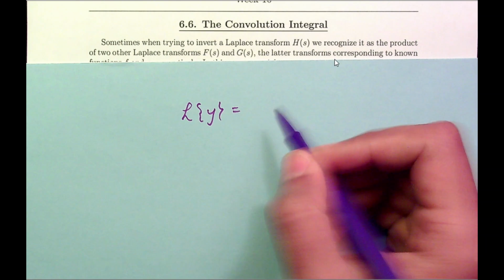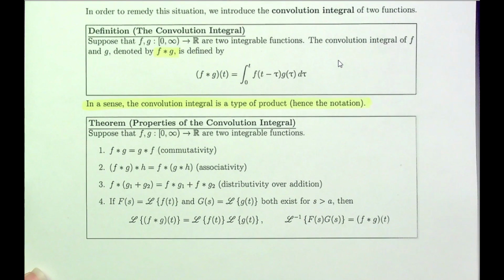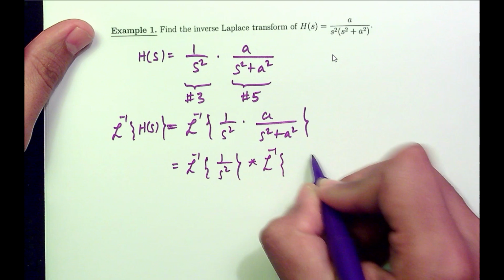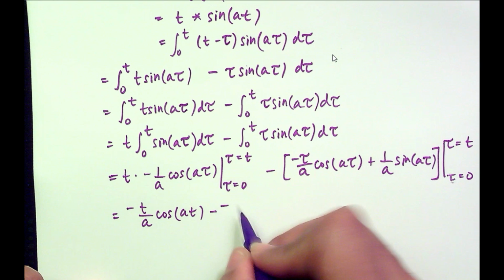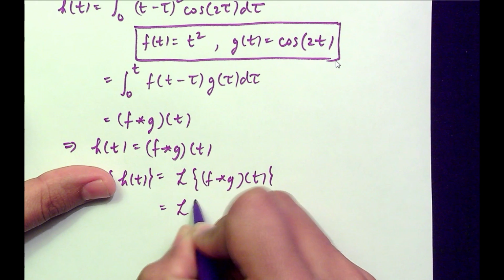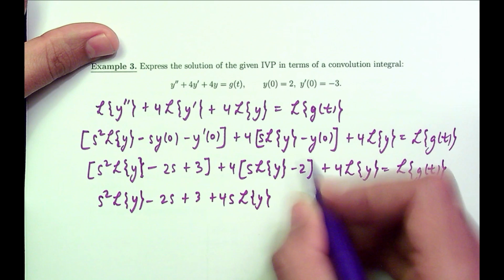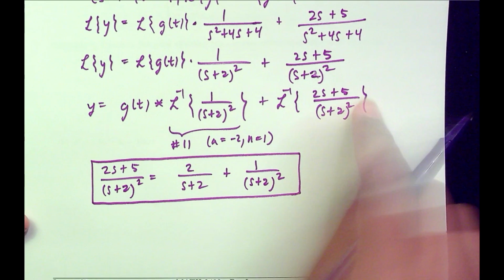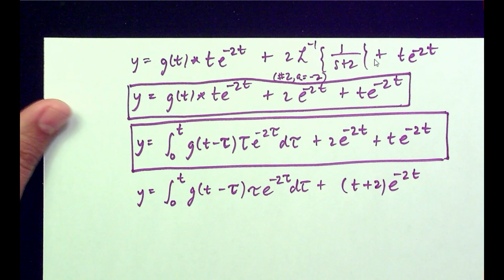Lesson 27 - Part 1